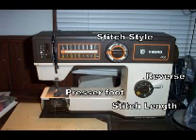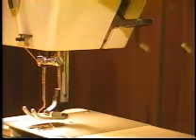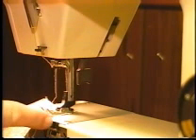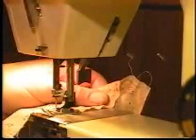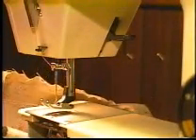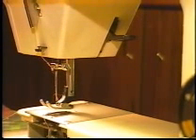We Don't Sew... We Make Gear! Meet the Beast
Part 2 of a series on making hammock camping gear